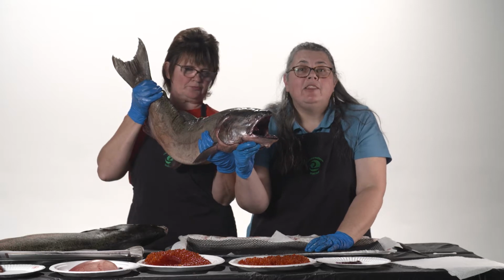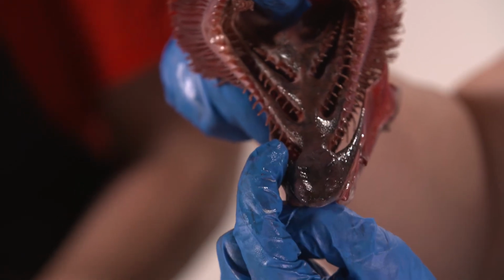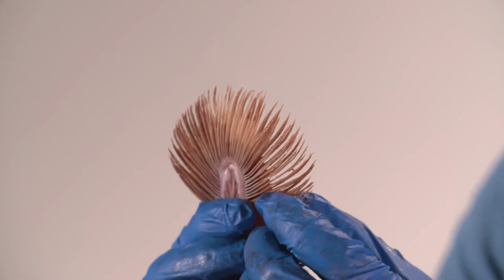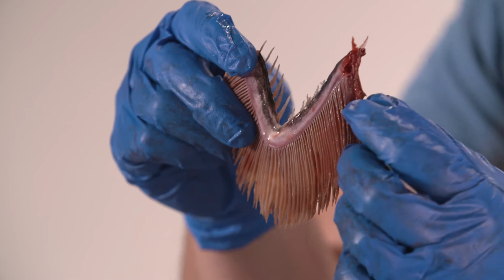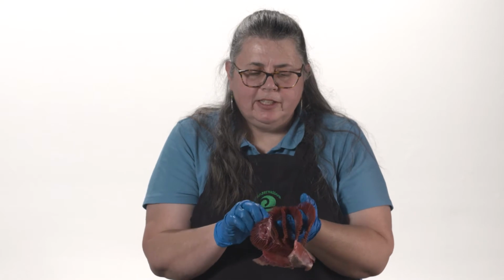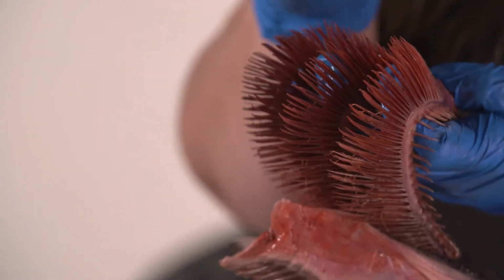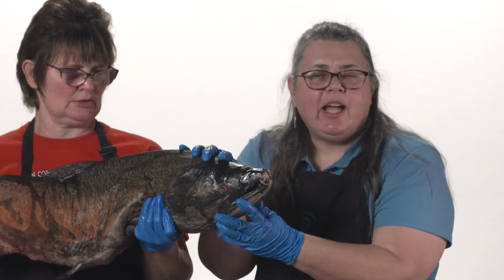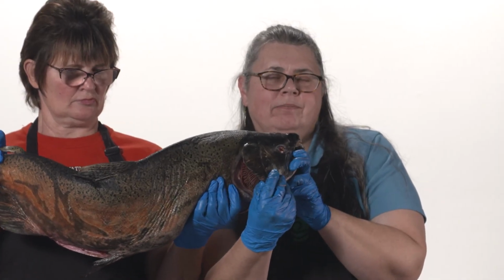Lesson 8: Respiratory System